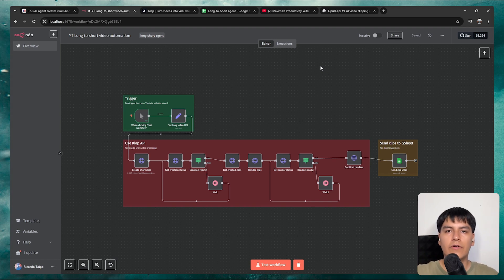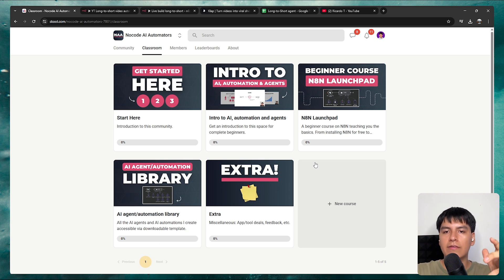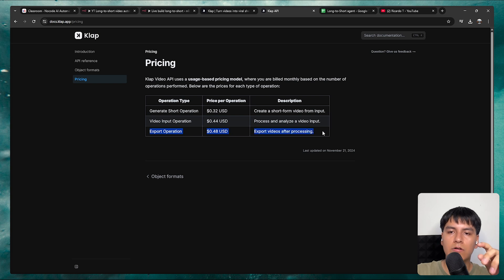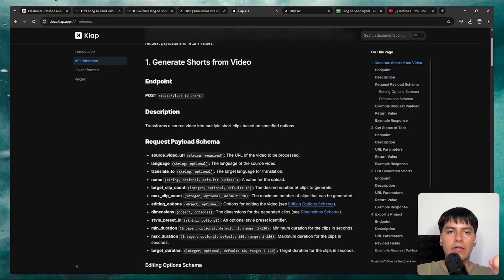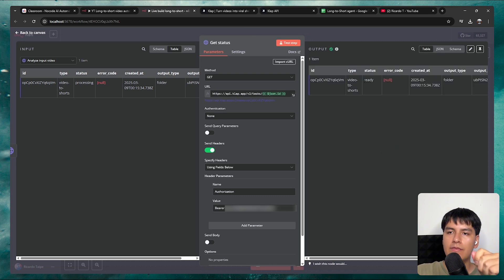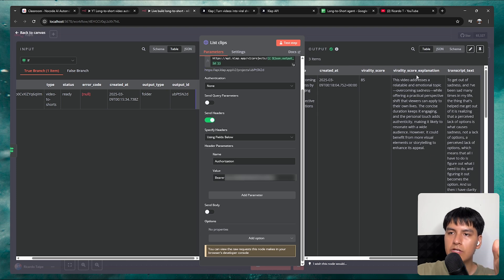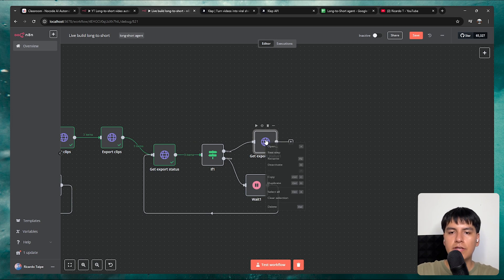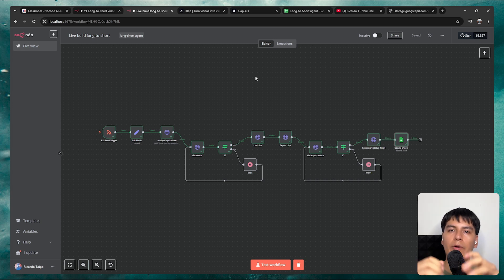This AI System creates viral Short Reels (Nocode Step-By-Step Tutorial)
In this video you'll learn how to transform your long-form videos into multiple short-form clips with the best parts edited, fancy captions and subject centered in frame. All with no-code using N8N and the Klap API

TIMESTAMPS:
0:00 The problem
0:42 Demo
1:40 Join the Skool!
2:51 Trigger from Youtube video
4:44 Get Klap API
5:31 1. Analyze input video
9:00 2. Get status of analysis
10:14 Wait for loop
11:50 3. List generated clips
13:05 4. Export clips
14:50 5. Get export status (vid URL here)
16:00 Wait for loop
16:35 Final output
17:02 Upload to Google Sheets
18:04 AMAZING

P.S. For the loyal subs: I know I've been offline recently. I was busy with other tasks including the creation of the new community. I'm very grateful for reaching 1k subs and will continue to be uploading bangers.